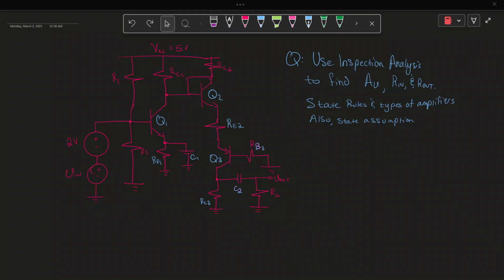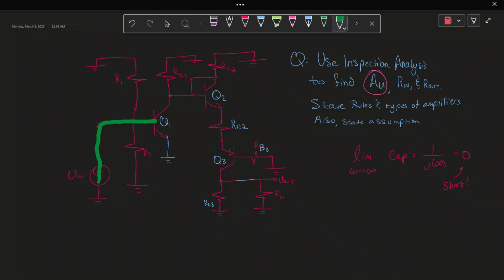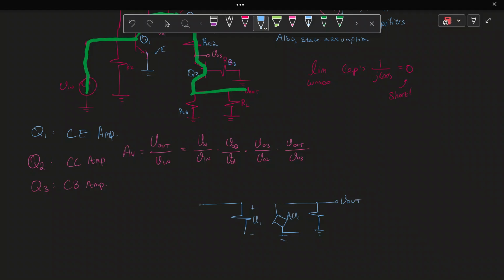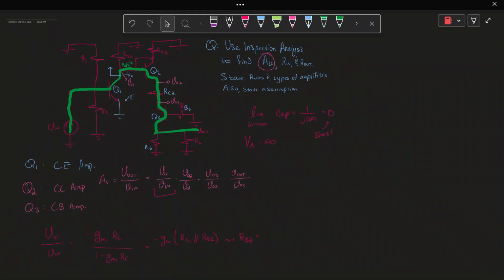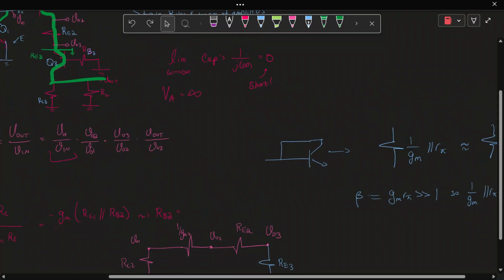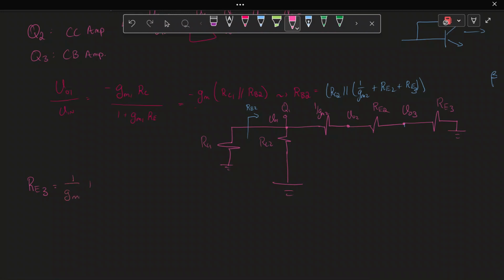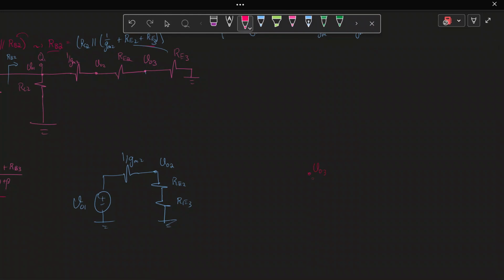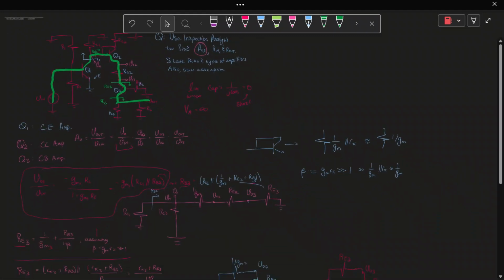Analyzing a Multistage Amplifier by Inspection Analysis [Voltage Gain]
This video covers a step by step process to analyzing a multistage amplifier by inspection analysis for voltage gain